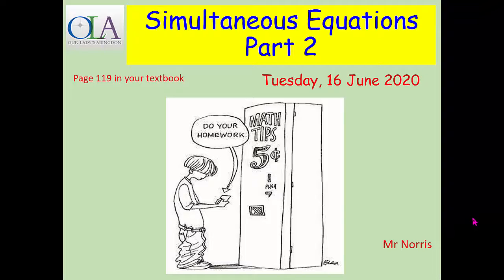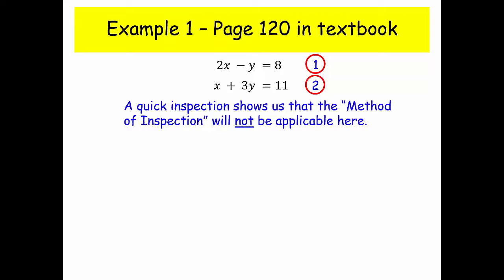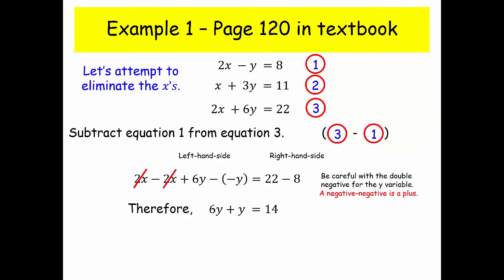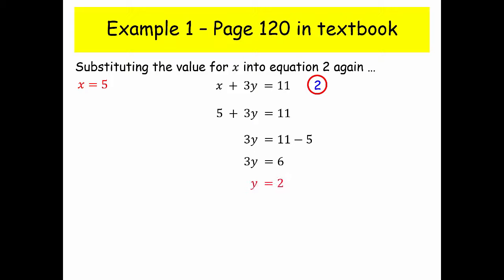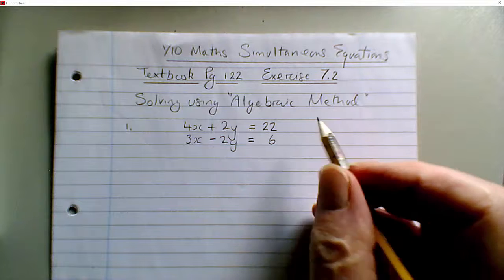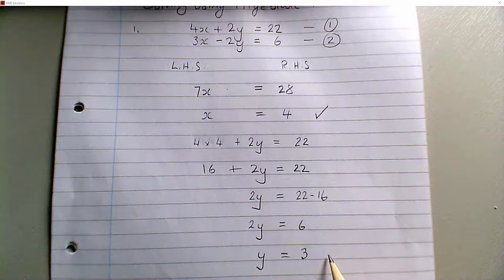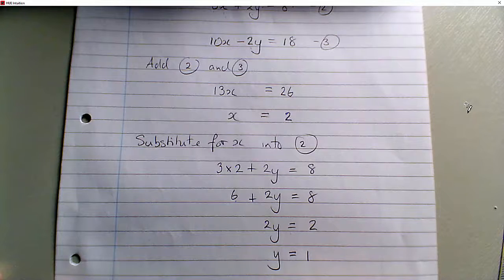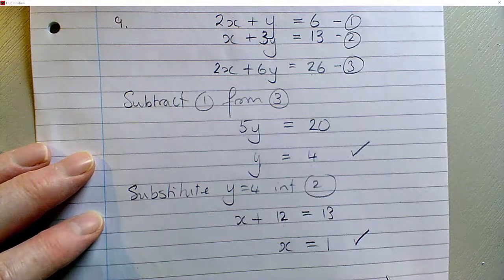Y10 Maths Simultaneous Equations Part 2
Part 2 of a number of videos that will be appearing on the subject of "Simultaneous Equations".
This video discusses the "Algebraic Method" for solving a pair of simultaneous equations.